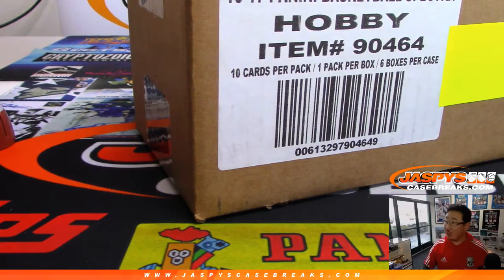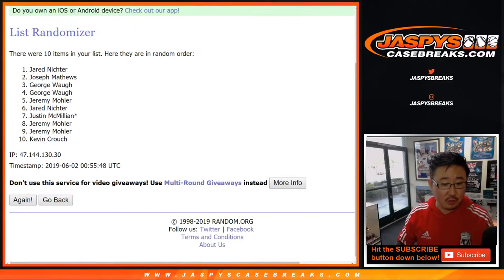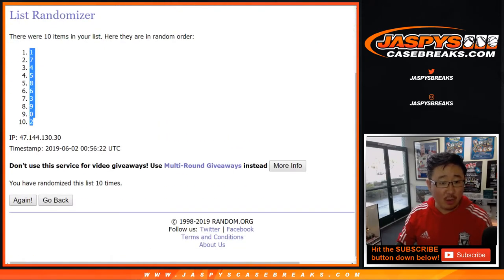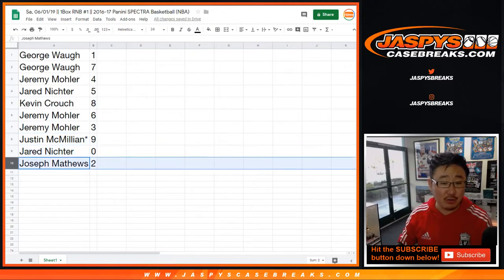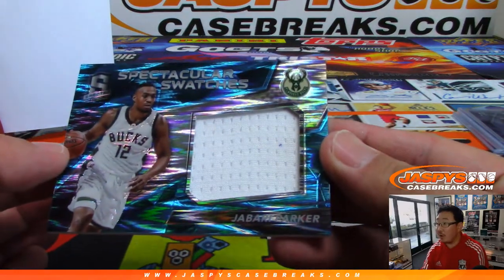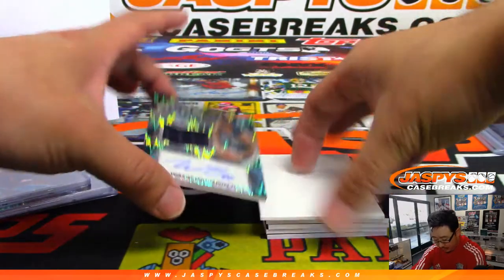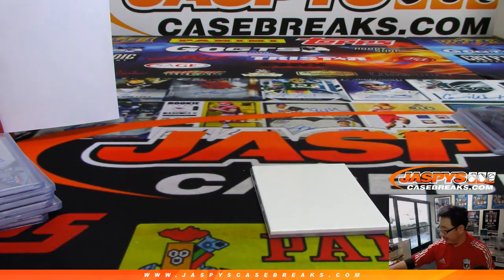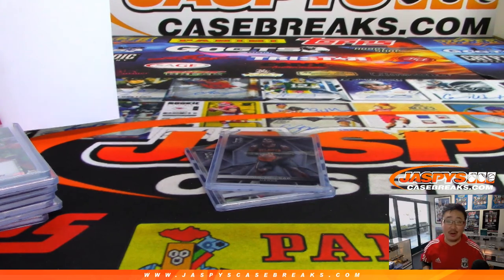Sa, 06/01/19 || 1Box RNB #1 || 2016-17 Panini SPECTRA Basketball (NBA)